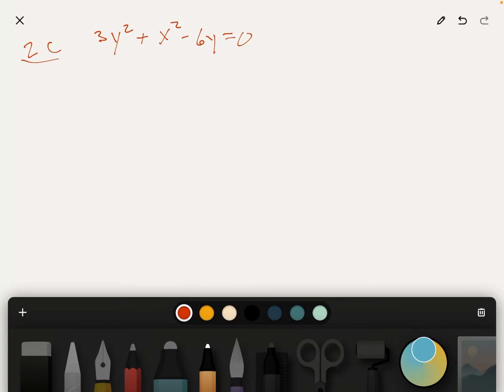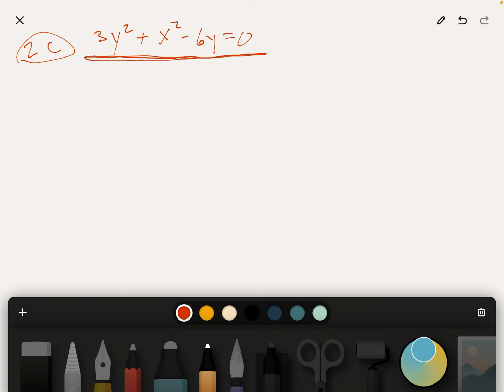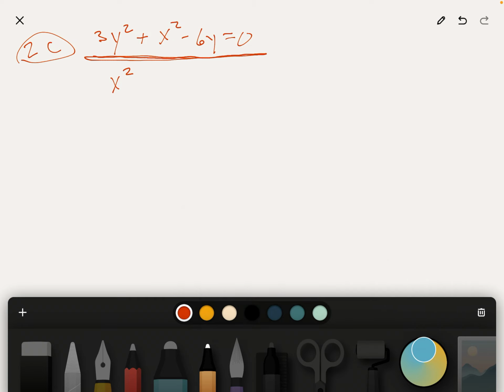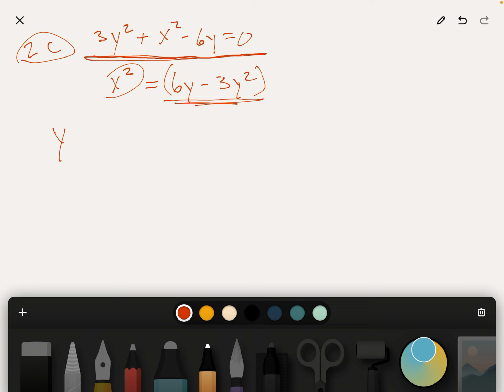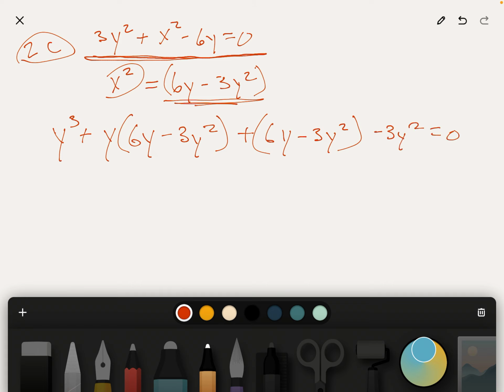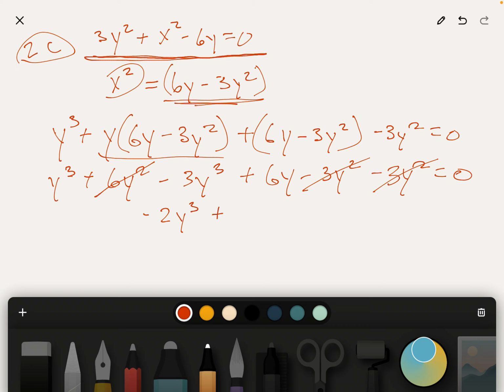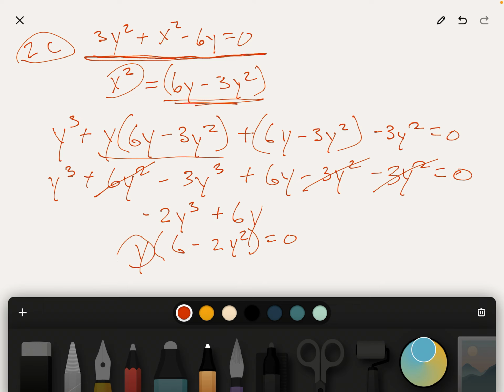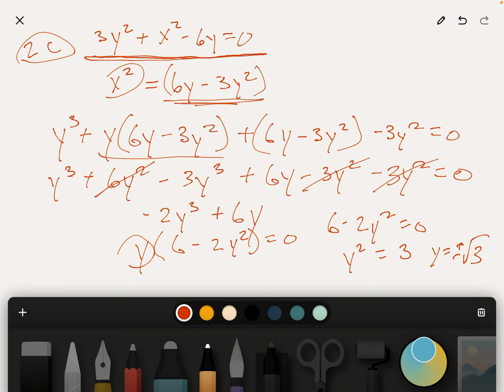2C part 1